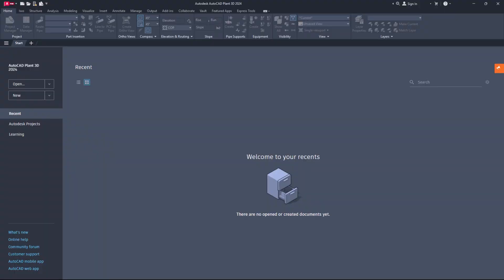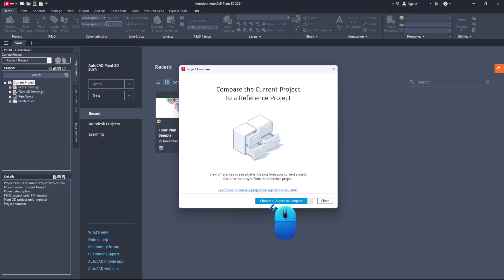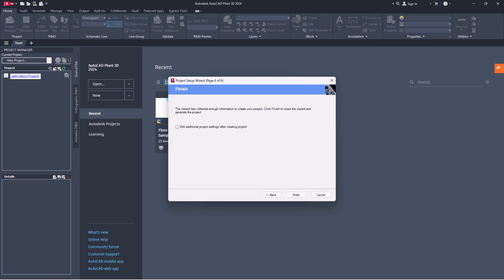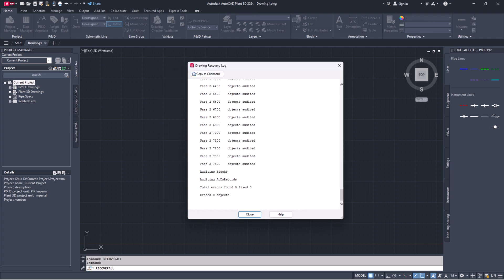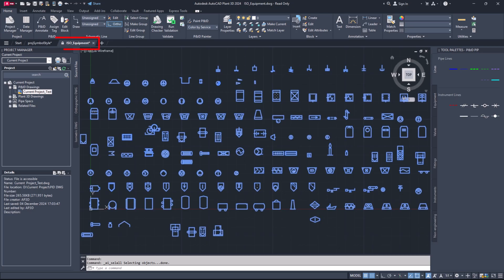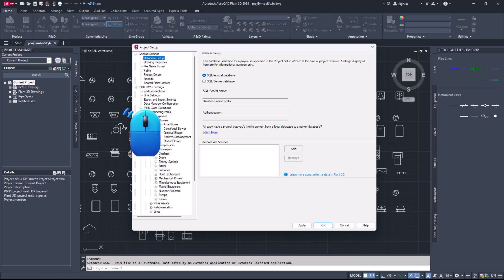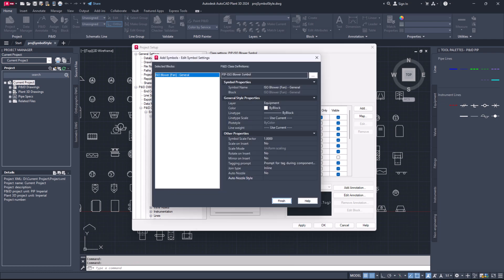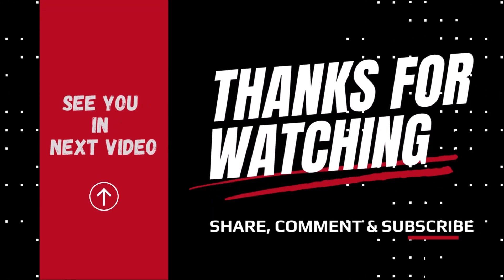AutoCAD Plant 3D | "Symbol could not be found in the current project"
How to Fix 'Symbol Could Not Be Found in the current project' in AutoCAD Plant 3D Tool Palettes,
Quick Fix for Missing P&ID Symbols in AutoCAD Plant 3D,
How to Solve the P&ID Symbol Insertion Problem in AutoCAD Plant 3D

Notes:
Symbols Library Path:
C:\Program Files\Autodesk\AutoCAD 2024\PLNT3D\SymbolLibrary